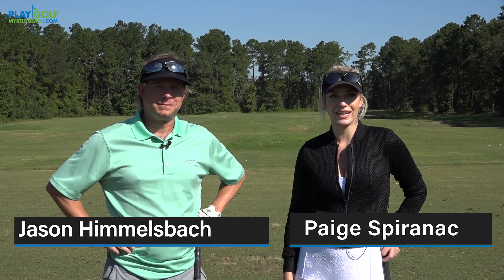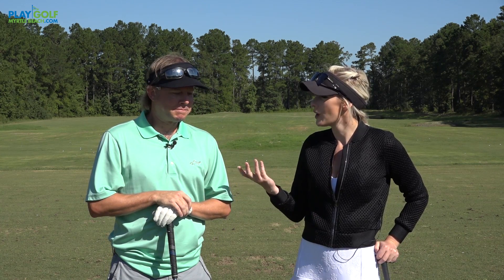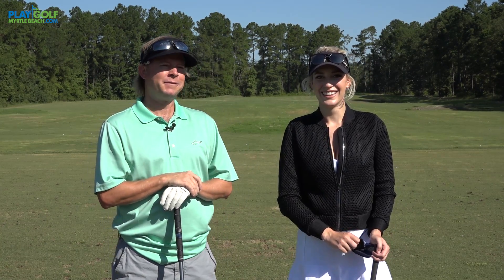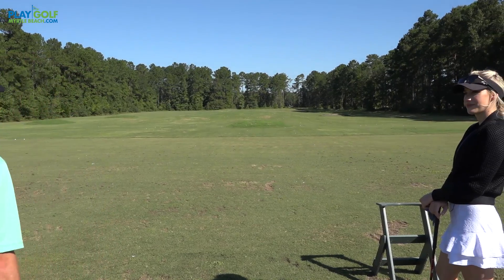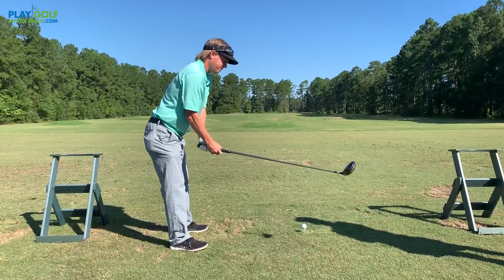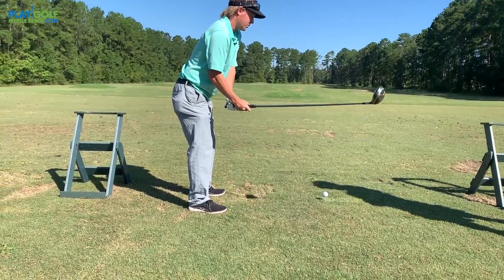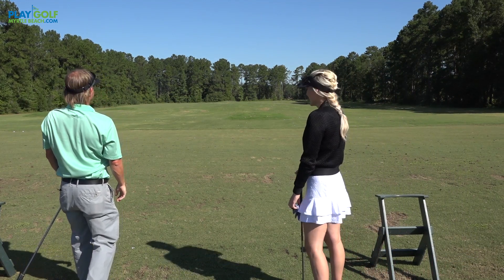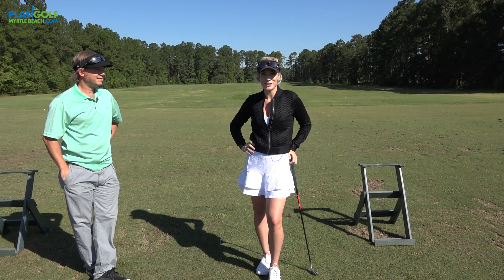Tip Tuesday | Paige Learns Myrtle's Most Unique Swing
While at Shaftesbury Glen, Paige Spiranac, learned about the most unique swing in Myrtle Beach. The Thumper.